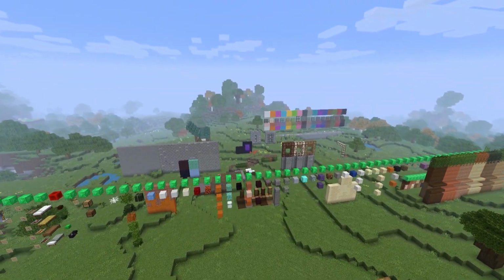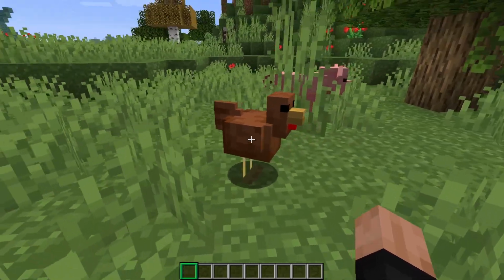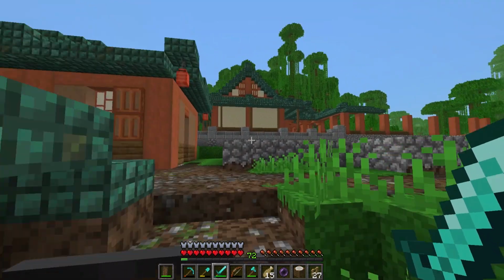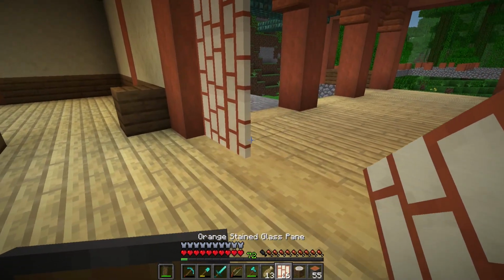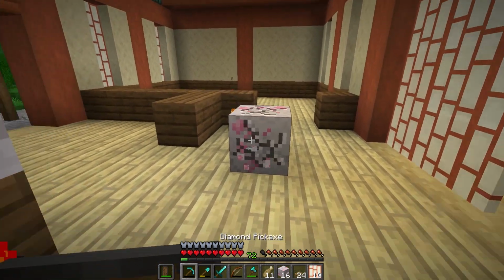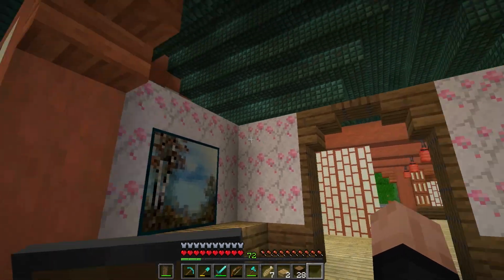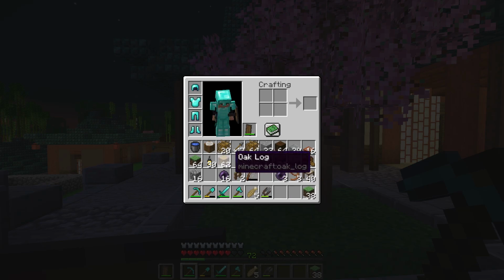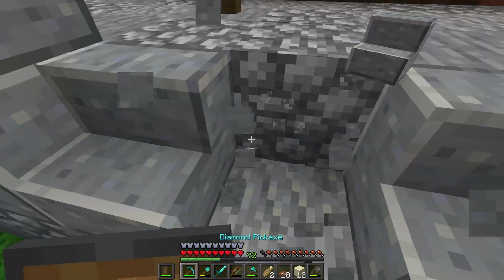Building a Dojo! | Minecraft 1.14 Vanilla Survival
Welcome back to Building Big w/ Jerm episode 198!
Today we work a barn for our farm area!

Bazaruto - Filmstro
Huron - Filmstro
Newtown - Filmstro